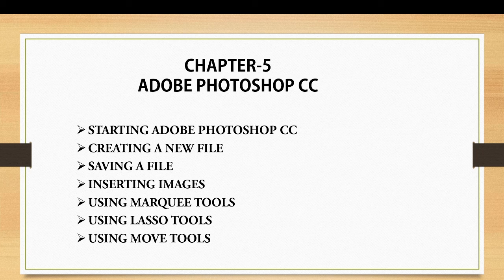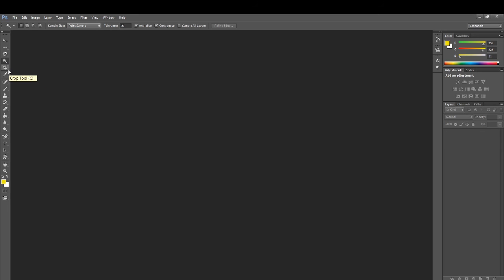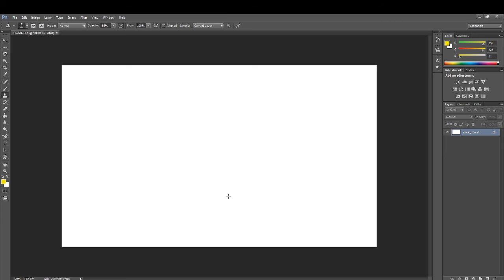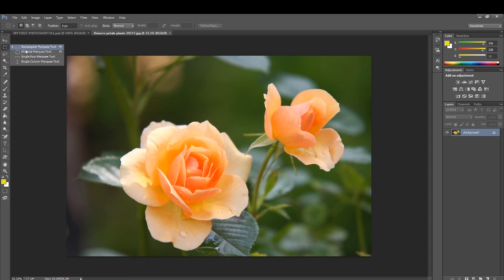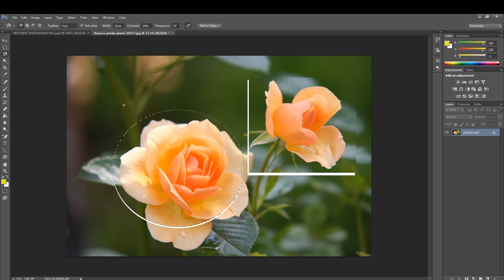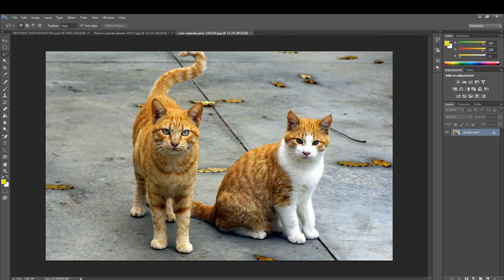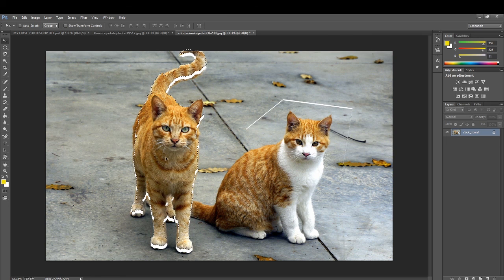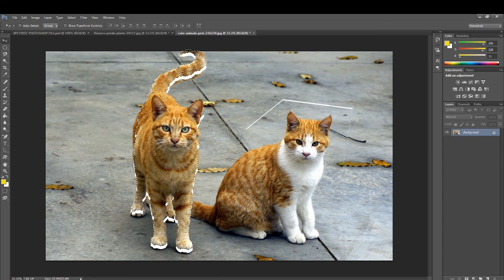Ch-4: Adobe Photoshop CC (Inserting images, uses of Marquee & Lasso Tools)